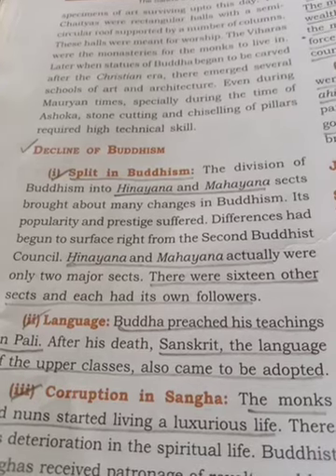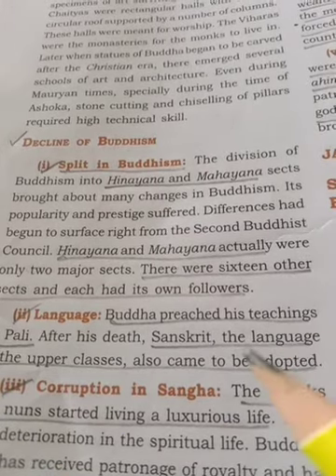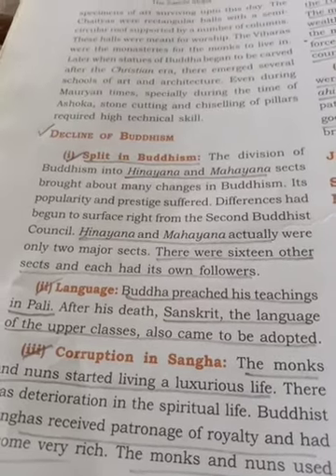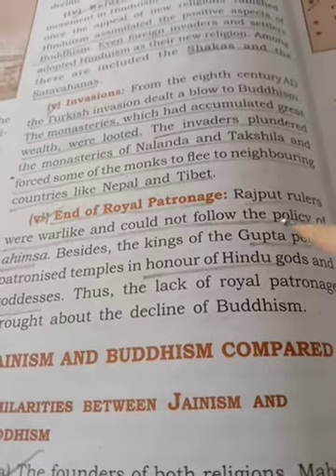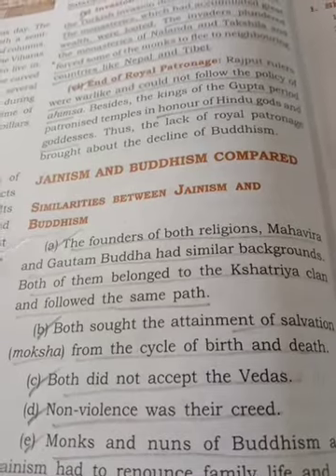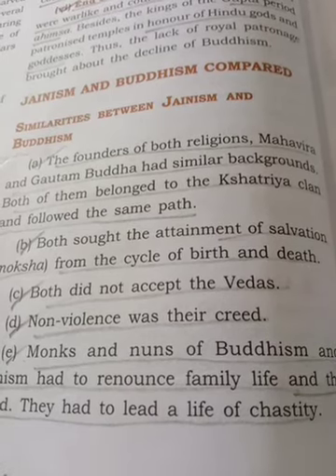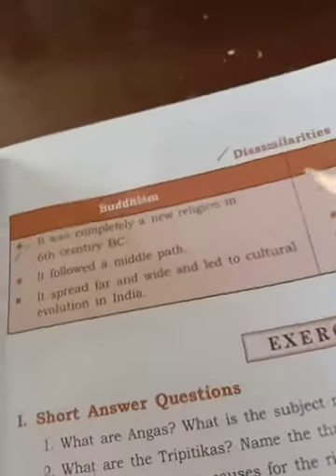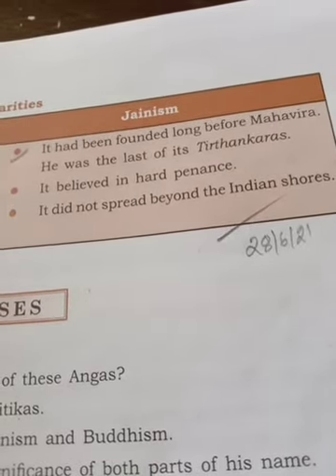Class 9 Ch 3 Decline of Buddhism